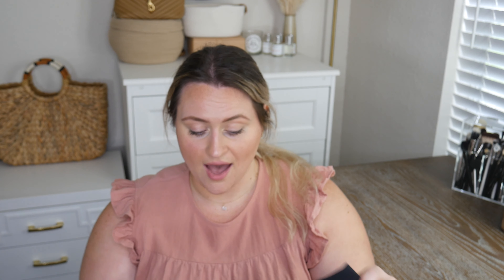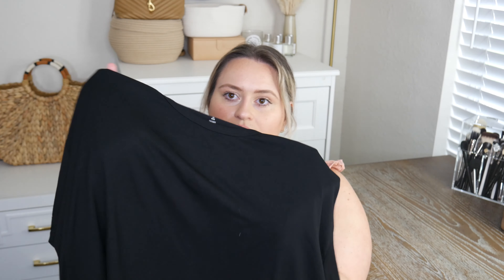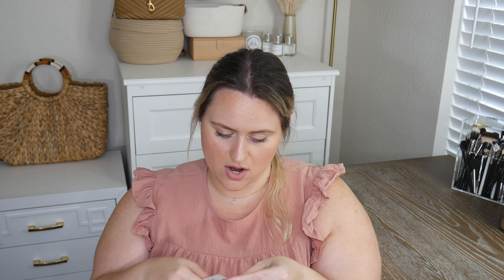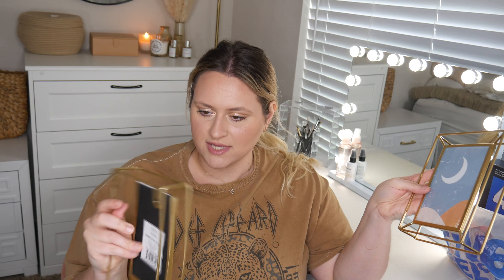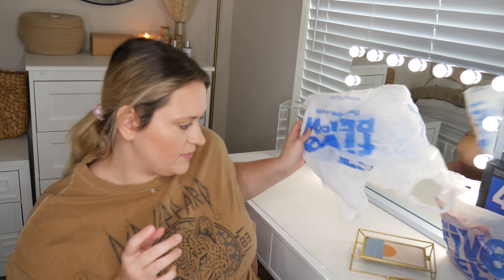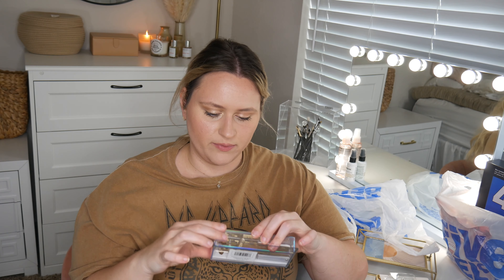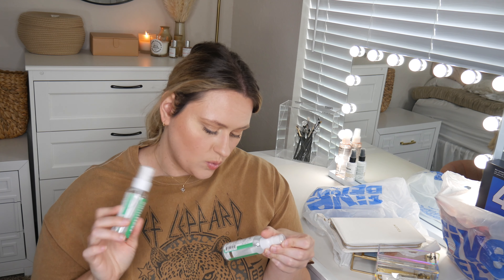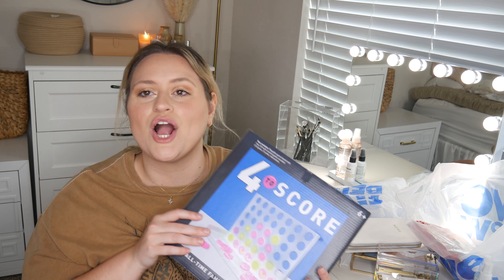Back to College Haul | Lululemon, OldNavy, Target + 5 Below Haul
Hey babes! August is coming, which means back to school time! I'm going into my senior year of my dietetics program, so here is my back to college haul! This might be my first and last of this video, but this one was great!

Products Mentioned:
♡LuluLemon
-Align Shorts, 14
-Crew Backpack
-Similar Backpack
♡Target